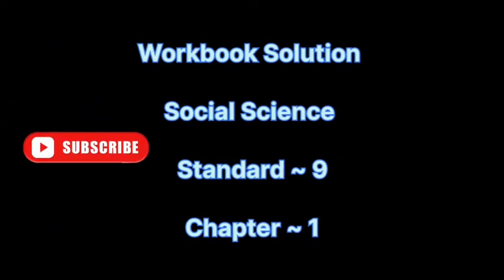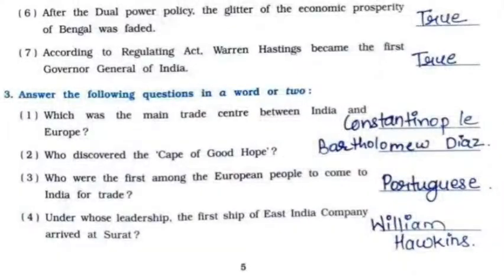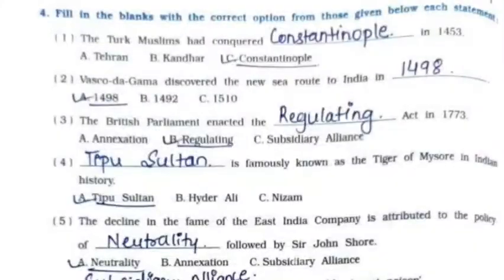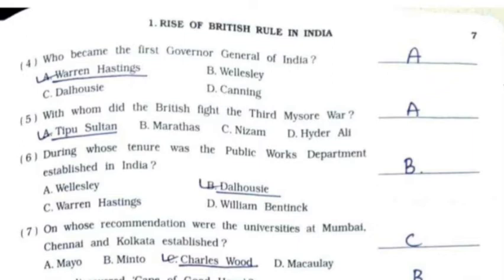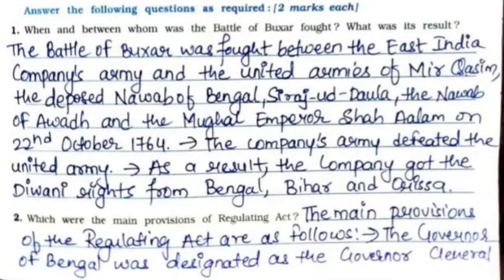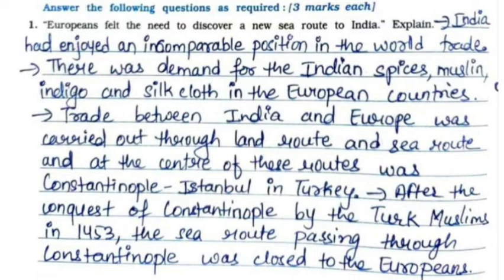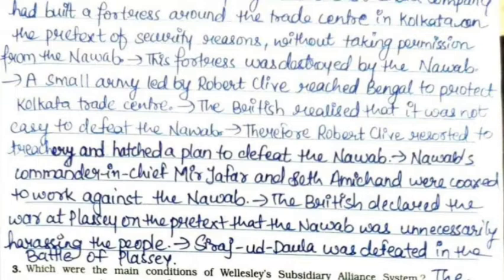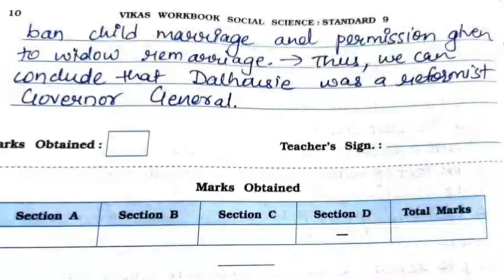Class 9 | Social Science | NCERT | Workbook Solution | Chapter 1 | Rise Of British Rule In India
Chapter 1, Rise of British rule in India, complete workbook solution is given in workbook